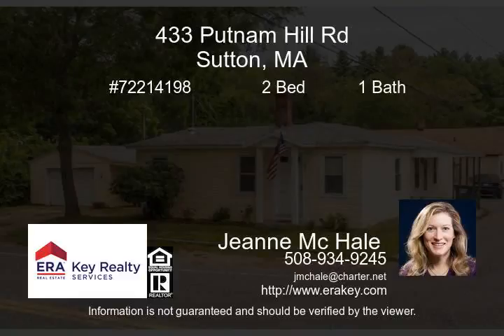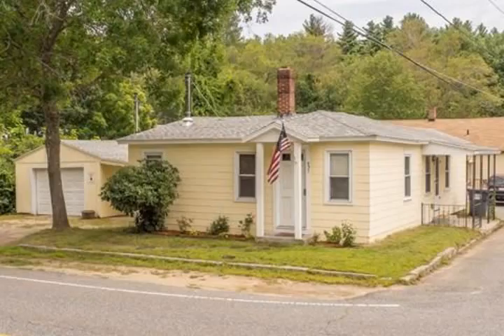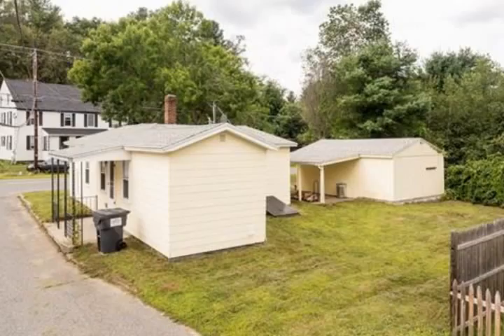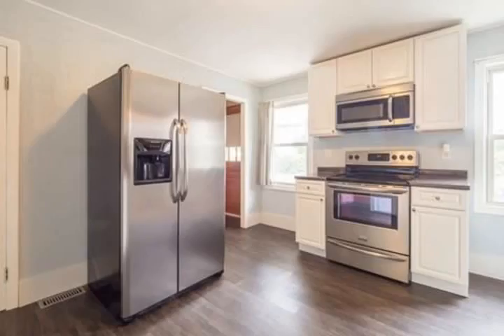433 Putman Hill Road Sutton MA 01590 - Real Estate For Sale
Looking for homes for sale?  Considering selling a home?  ERA Key Realty Services and I offer a range of Real Estate services in the Blackstone Valley; Northbridge, Whitinsville, Sutton, Douglas, Uxbridge and other neighboring towns. Residential real estate; Luxury homes, land, ranch style homes, new construction and condos – I enjoy selling them all!  Looking for a new home or thinking about selling?  Just give me a call!  I'll guide you through the process, stay by you and watch out for your best interest, attending to details, deadlines and problem solving.  I'm committed to representing my client’s best interest

Easy one floor living in this well updated ranch. Why rent when you can own? You'll love the open floor plan; kitchen has newer cabinets, counters, and flooring. All stainless steel appliances included. Gleaming wood floors in master bedroom and living room/ dining area. Wood stove stays too! New hot water heater, newer roof & windows, updated electric. One car detached garage. Level backyard for enjoying the end of summer. Great location close to commuter routes and schools

433 Putman Hill Road Sutton MA 01590